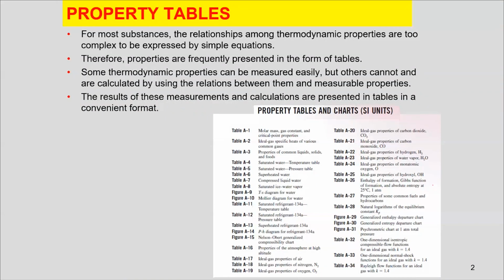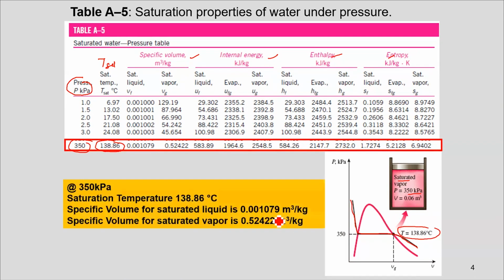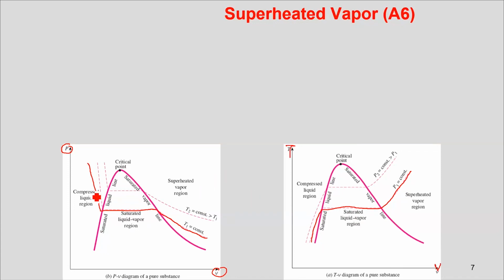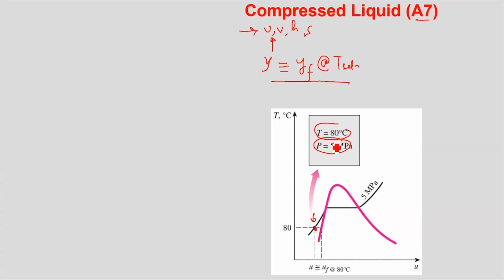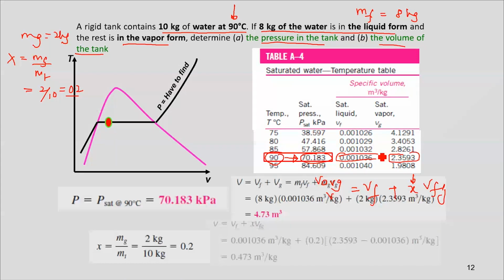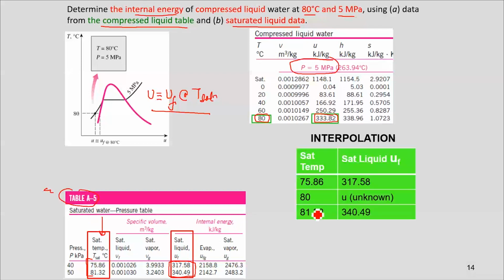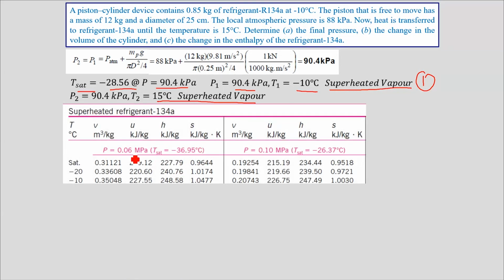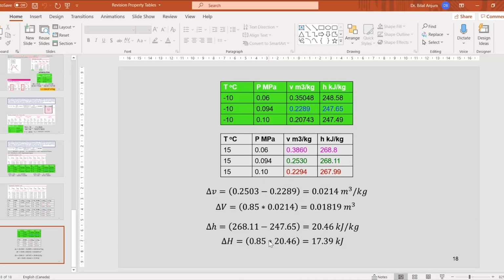Understanding Property Tables in Thermodynamics | Examples & Problems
Understanding Property Tables in Thermodynamics | Saturated State, Superheated Region, Compressed Liquid | Examples & Problems

Welcome to our comprehensive guide on Property Tables in Thermodynamics! In this video, we delve into the intricate details of Property Tables, exploring key concepts like saturated liquid and vapor states, the superheated region, and compressed liquid.

At 0:06, we introduce Property Tables and their significance in thermodynamics, setting the stage for an in-depth analysis.

Next, at 1:08, we navigate through the saturated liquid and saturated vapor states, referencing Table A-4 and Table A-5 for detailed insights into these critical thermodynamic states.

Moving forward, at 7:32, we explore the superheated region within Property Tables, shedding light on Table A-6 and its implications in thermodynamic calculations.

Subsequently, at 10:58, we delve into the compressed liquid phase, examining Table A-7 and its role in thermodynamic analyses.

Throughout the video, we illustrate concepts with practical examples and problem-solving exercises. At 12:25, 15:53, and 18:25, we present real-world examples and guide you through solving problems using Property Tables.

Finally, at 20:05, we conclude with a comprehensive problem discussion, reinforcing key learnings and preparing you for thermodynamic challenges.

Join us on this enlightening journey through Property Tables in Thermodynamics, and unlock the secrets to mastering this essential aspect of engineering.

Video Name: Demystifying Property Tables in Thermodynamics | Saturated, Superheated, Compressed | Examples & Problems

0:06 Property Tables of Thermodynamics.
1:08 Saturated liquid and Saturated Vapor state  |  Table A-4, Table A-5
7:32 Superheated Region in Property Table | Table A-6
10:58 Compressed Liquid in Property Table | Table A-7
12:25 Examples 1 | Problems with Property Tables of Thermodynamics. |Saturated liquid and Saturated Vapor state  |  Table A-4, Table A-5
15:53 Example 2  | Superheated Region in Property Table | Table A-6
18:25 Examples 3 |  Compressed Liquid in Property Table | Table A-7
20:05 Problem.
27:24 end.